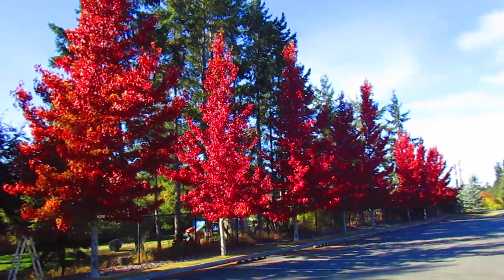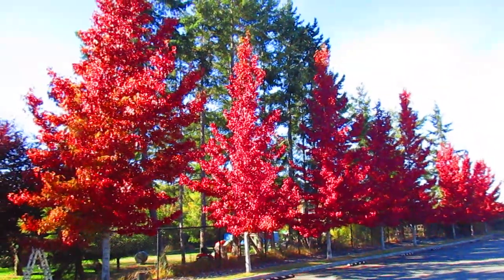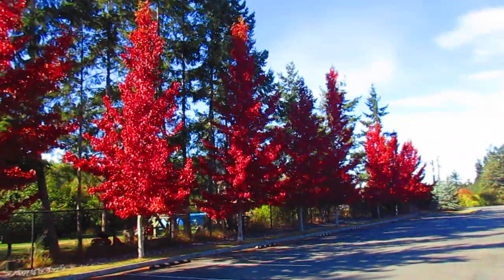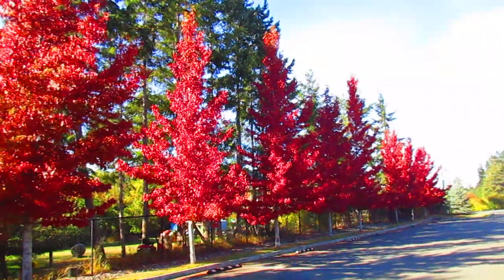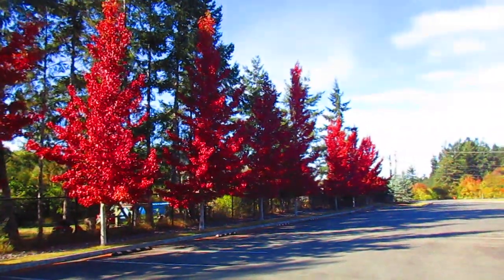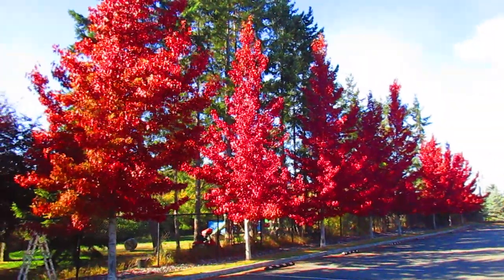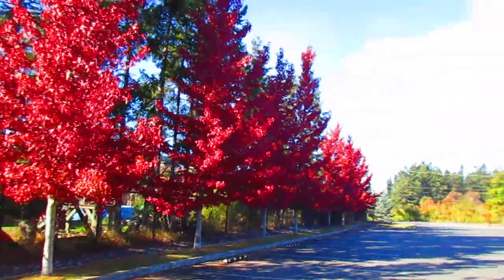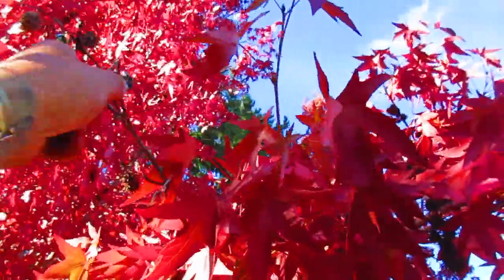Sweet gum Trees provide Best Autumn colour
Sweet gum trees